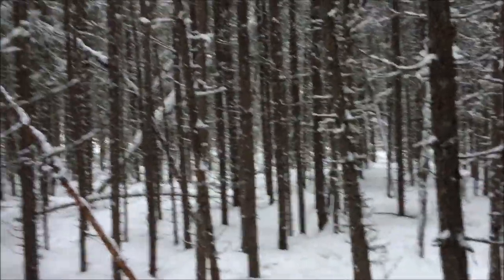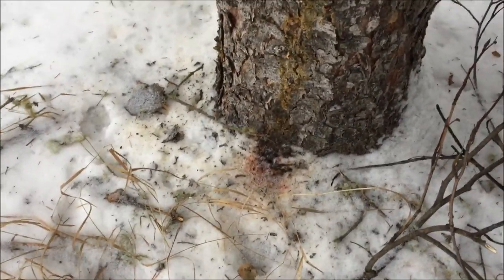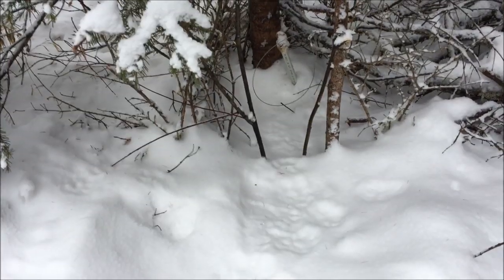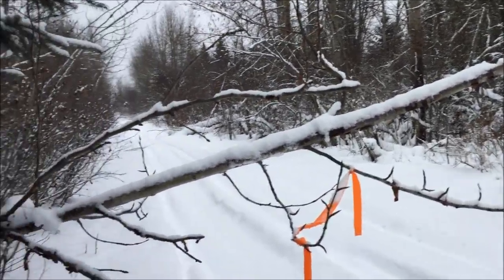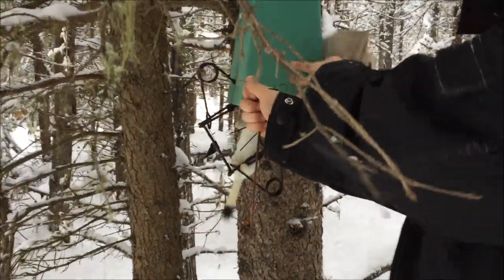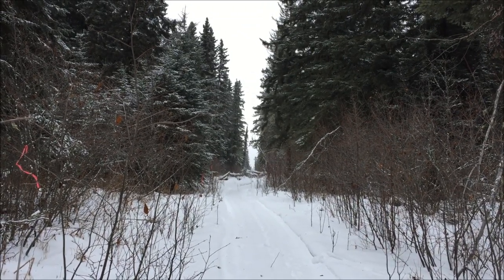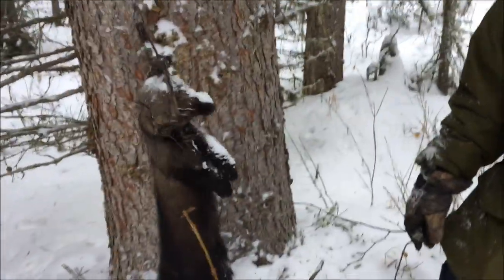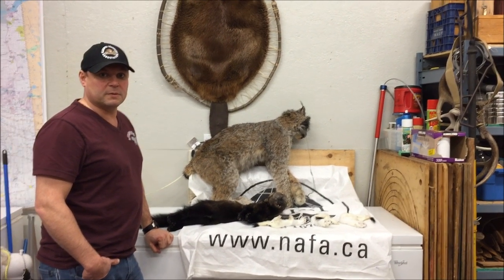S2 E12 - Back out on the line catching Lynx, Fisher and weasels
Out on the line catching Lynx, Fisher and weasels